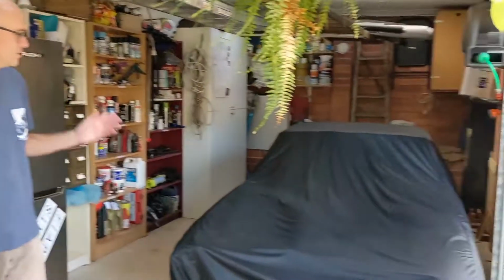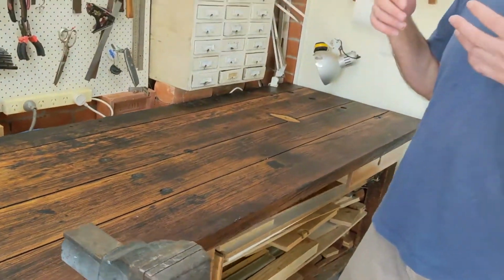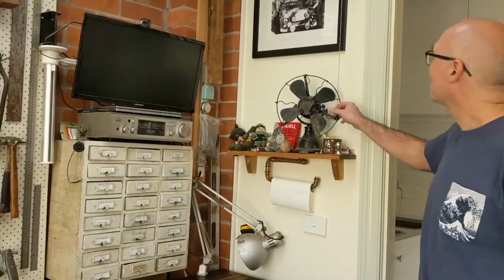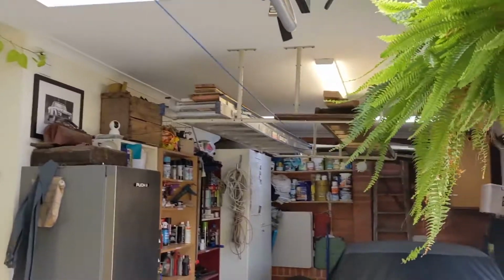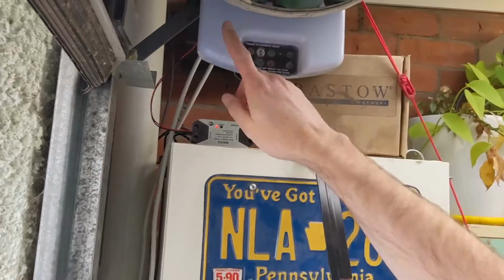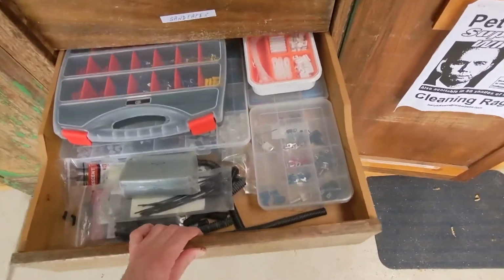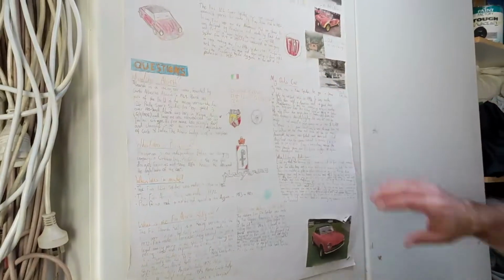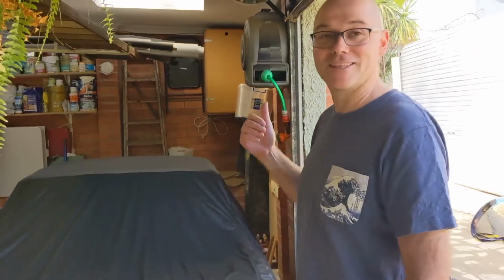Brett's Shed Tour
A shed tour of my small inner city shed/workshop/garage.

Cheap shop vac dust extractor mod for DeWalt table saw